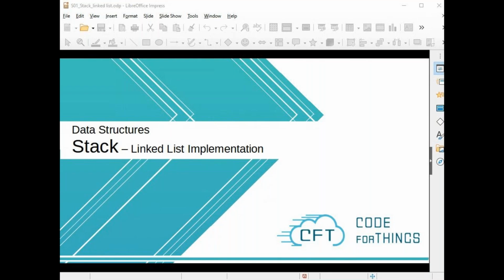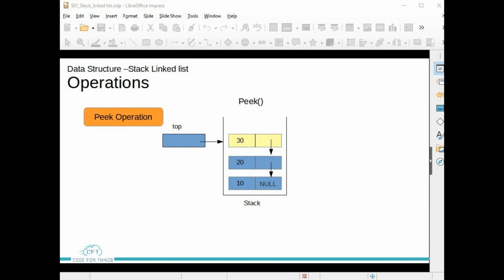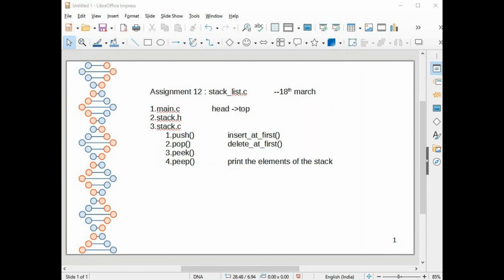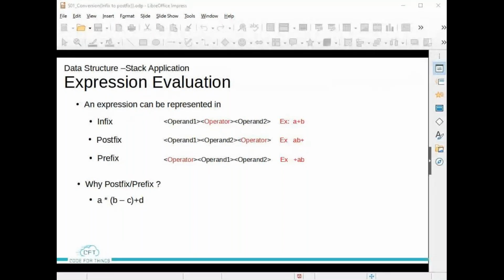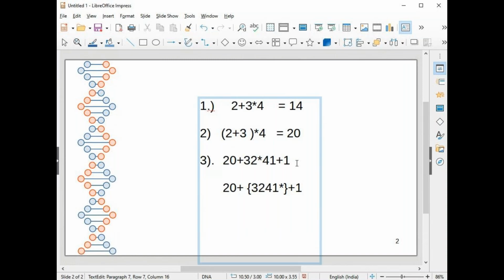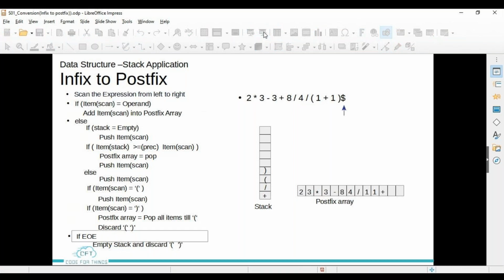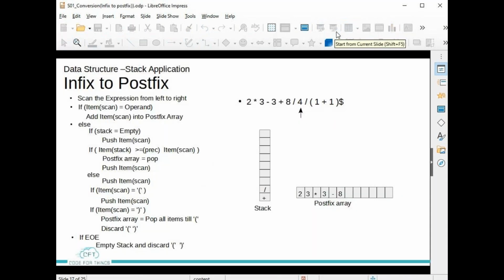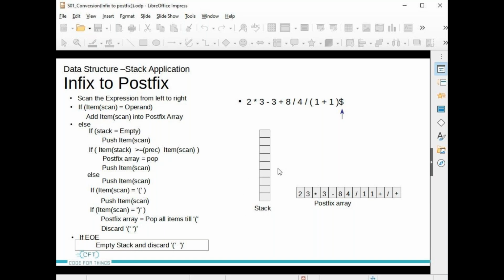Stack Linked list,Conversion of infix to postfix